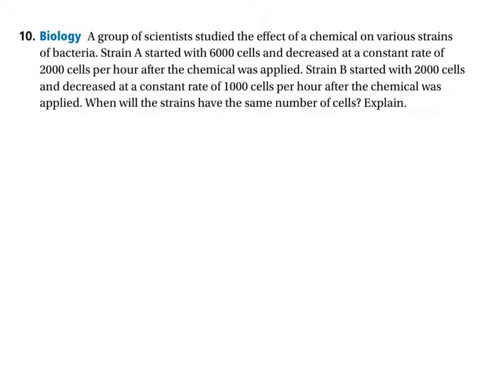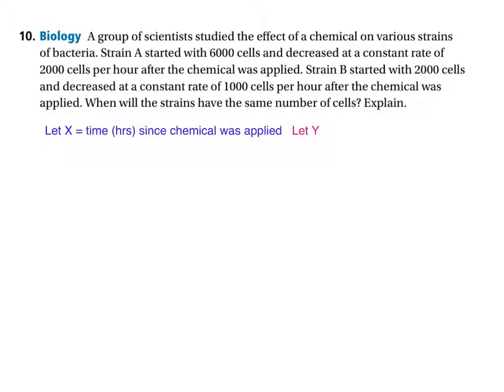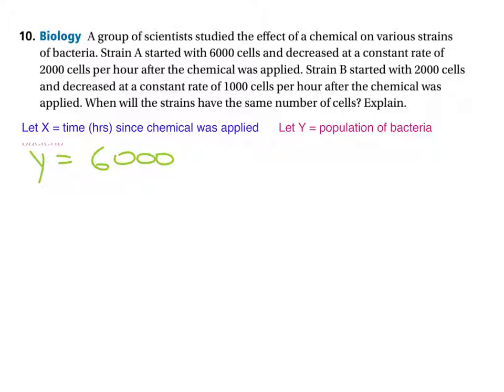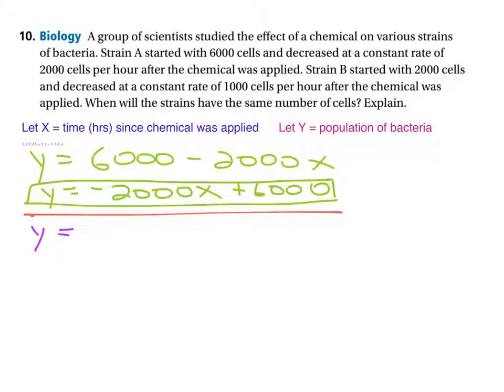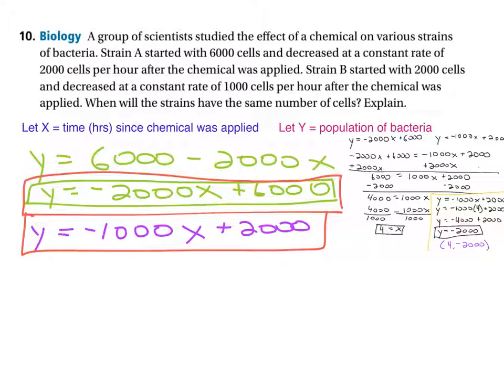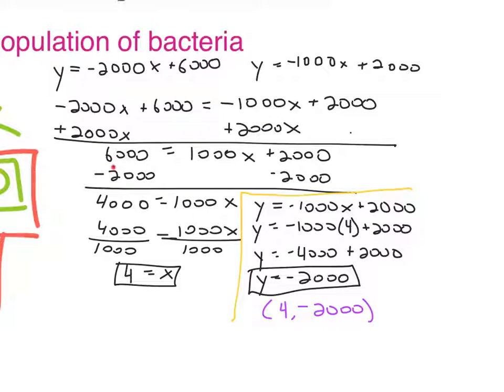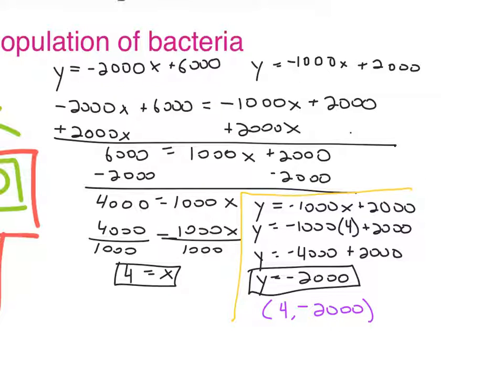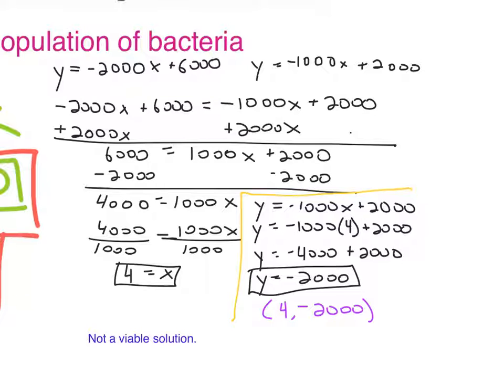Alg 1 Pgs. 390-391 #10